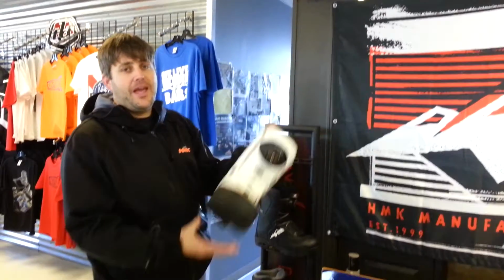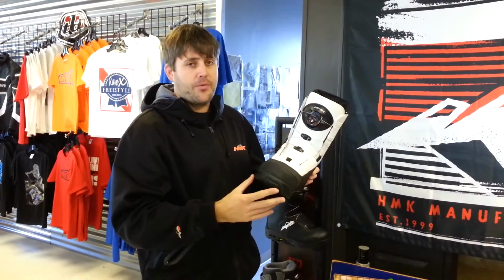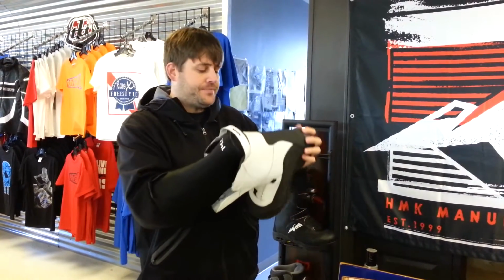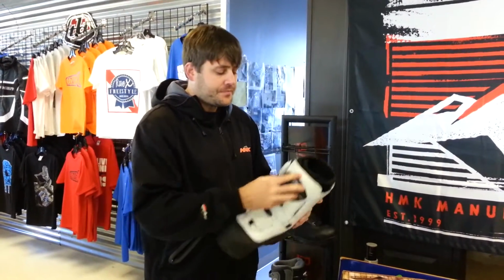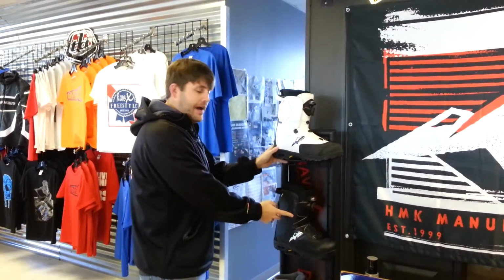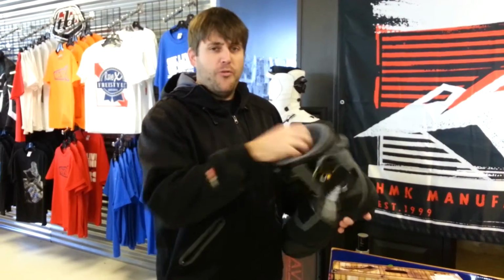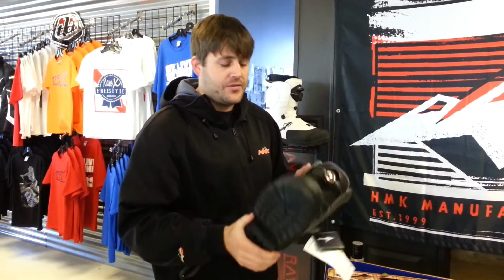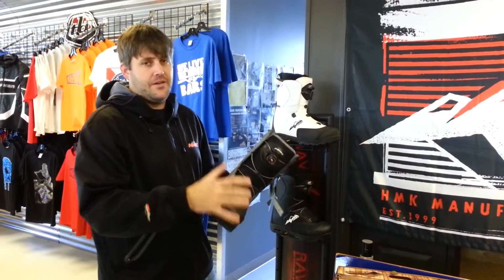HMK Snowmobiling Boots by Rave X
HMK snowmobiling boots including the Team Lace, Boa and Focus are the best boots on the market!  Check out all HMK products at Rave X or RaveXperformance.com.